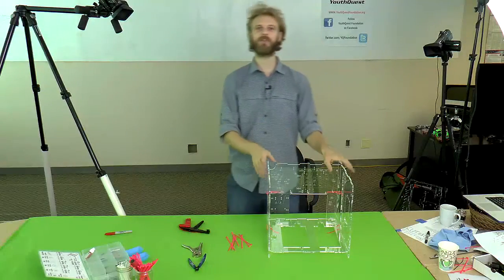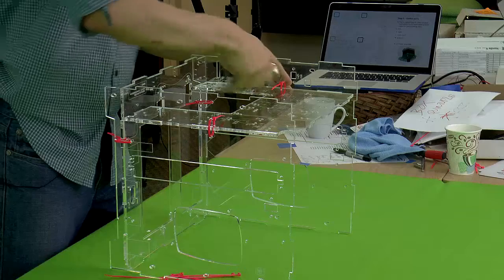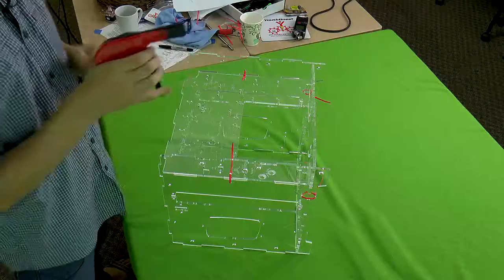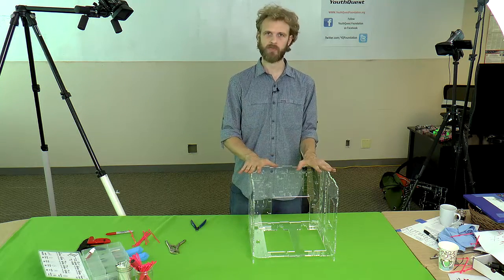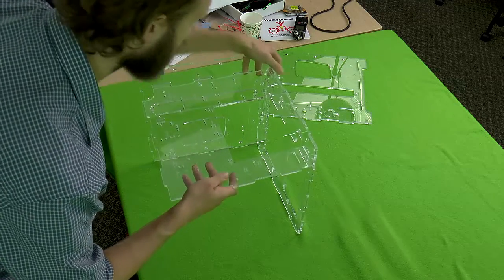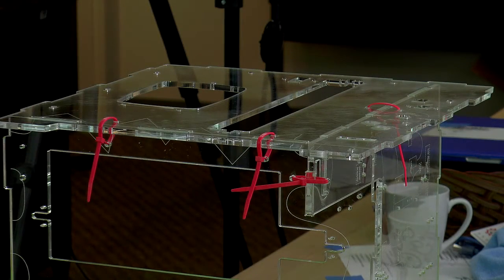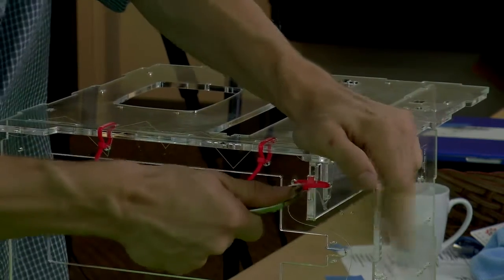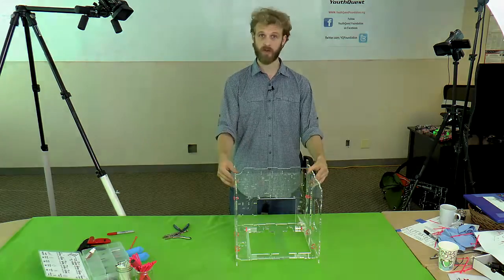JellyBox Build: 10_Quadruple